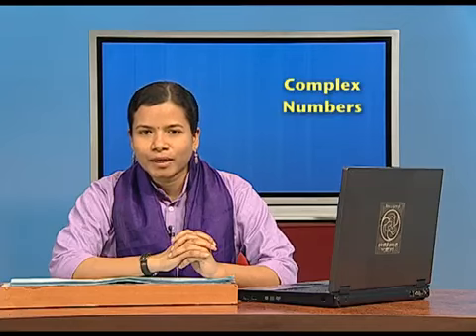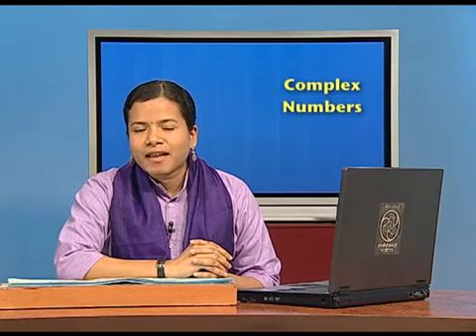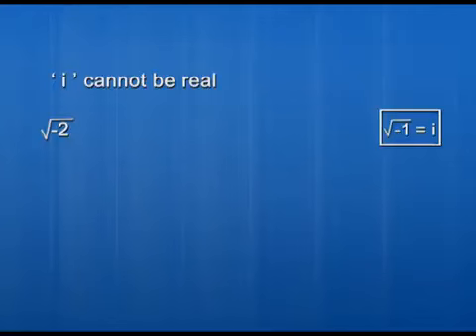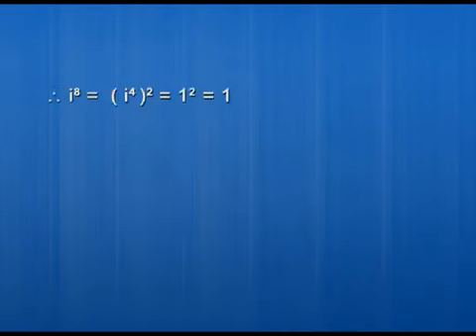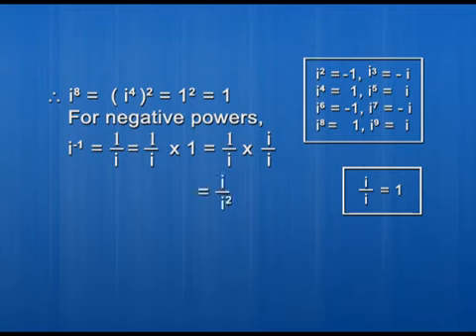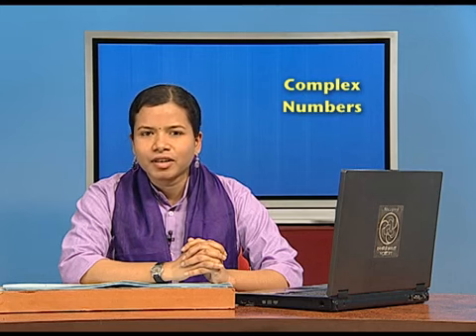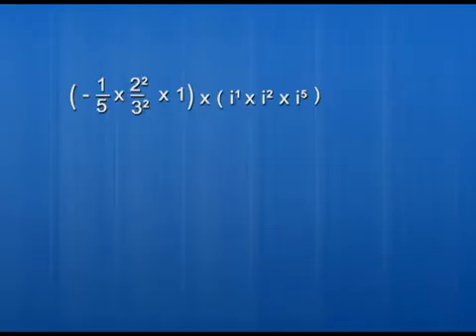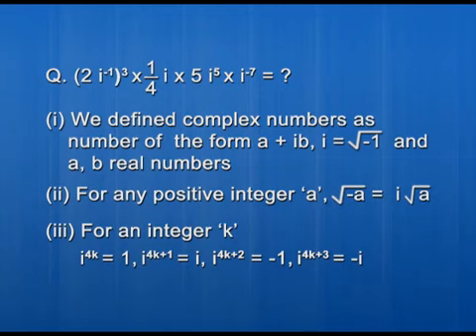NCERT / CBSE Class 11 Mathematics - Complex Numbers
Mathematics ( गणित )
Complex Numbers ( सम्मिश्र संख्या )